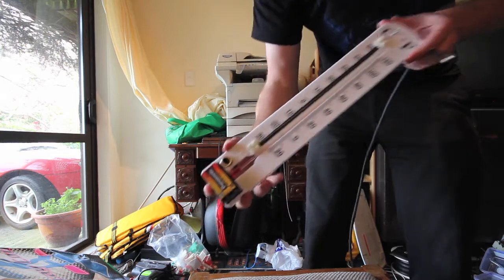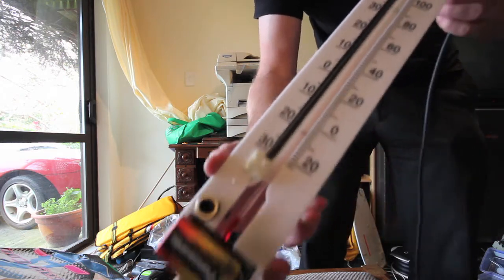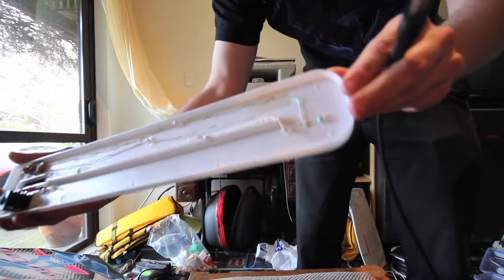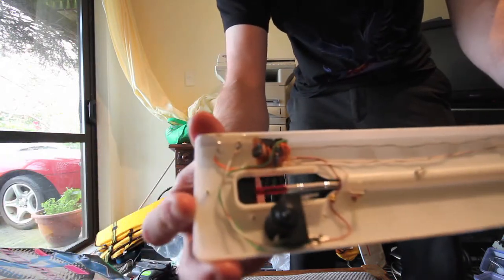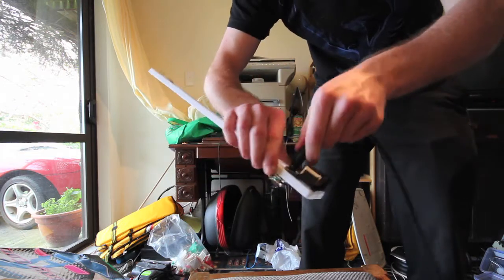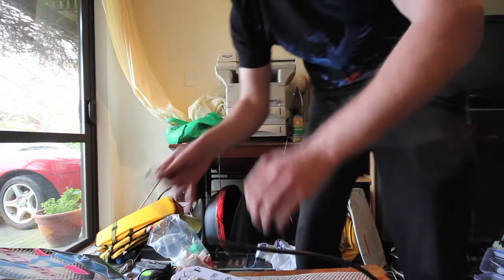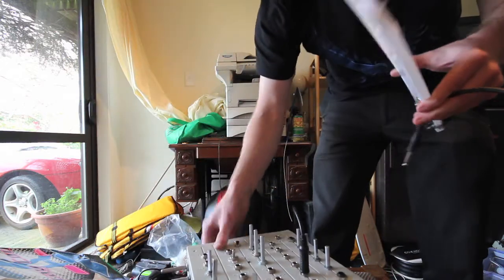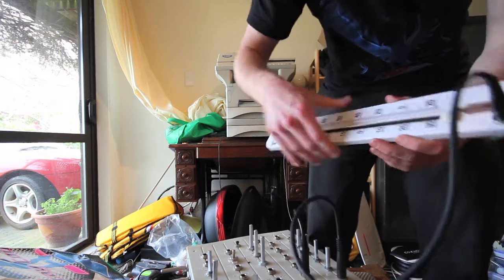Home-Built Analog Ribbon Controller Test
I built a ribbon controller into a thermometer, as a gift for my little brother.

It's comprised of a guitar string suspended above a strip of magnetic tape (from a cassette, I believe, I can't quite remember).  The difference in resistance feeds a voltage regulating circuit, which then pumps it out via the socket, into the control voltage of anything (in this case, a basic VCO).